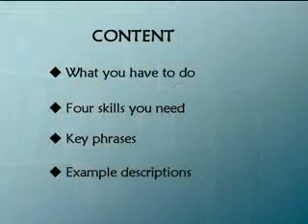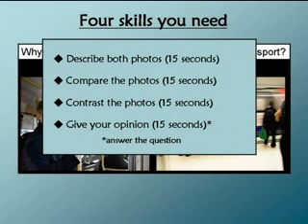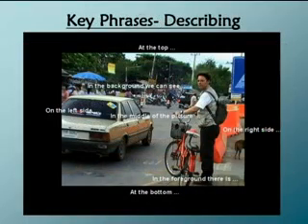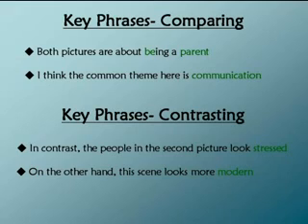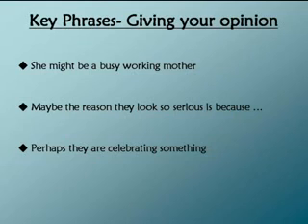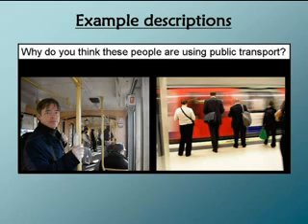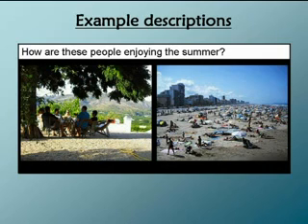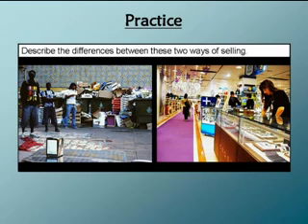First Certificate Speaking Part 2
Learn key phrases and strategies for the First Certificate speaking exam part 2 where you have to describe two photos.